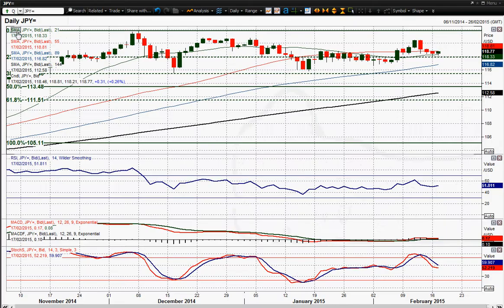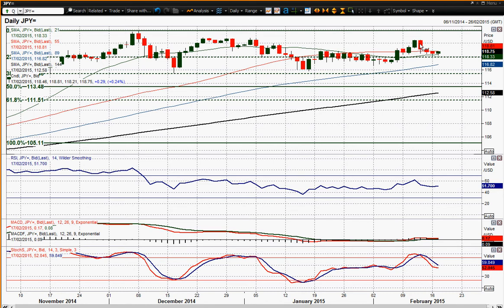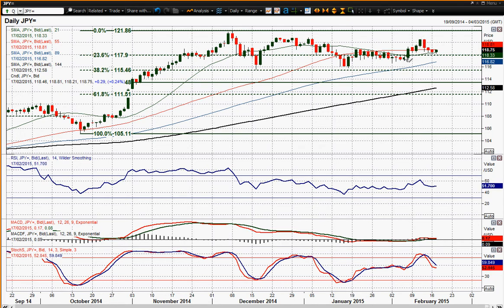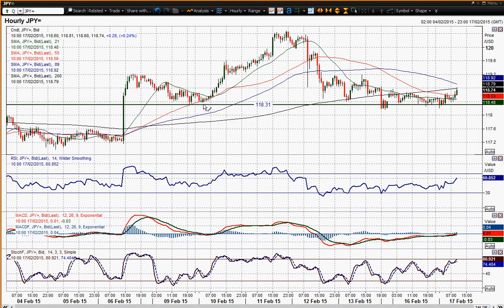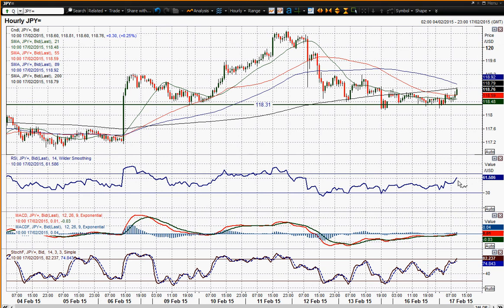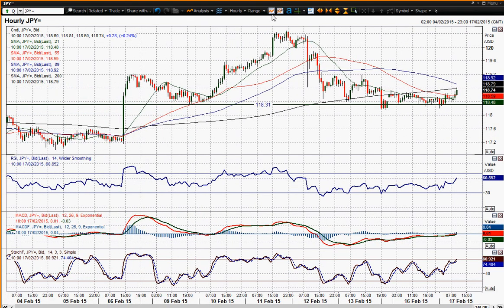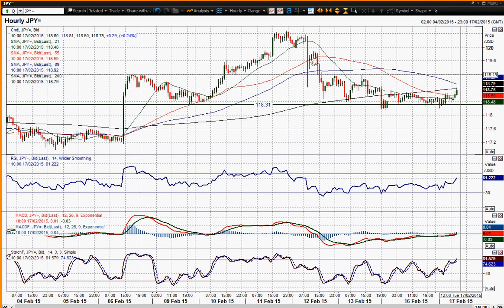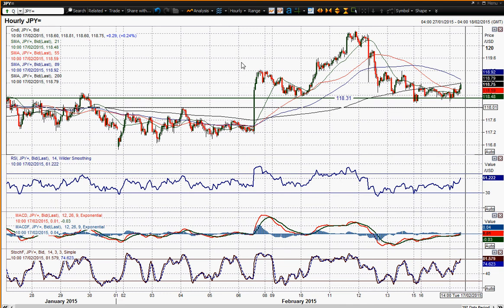USD/JPY 17/02/2015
I discussed yesterday the need for the bulls to hold this correction up in the support band 118.00/118.50 to sustain the medium term psositive outlook and so far the y have. The daily chart shows The selling pressure beginning to settle down in the past 24 hours and this has come with the RSI around 50, the MACD lines neutral and the Stochastics still falling but far less aggressively. The intraday hourly chart is far more benign and interestingly the selling pressure since last Thursday is abating. This support band 118.00/118.50 remains an important pivot level and if the price started to trade with a 117 handle then this would be a significant signal. For now though we must await the next direction. Near term resistance comes in at 119.20.